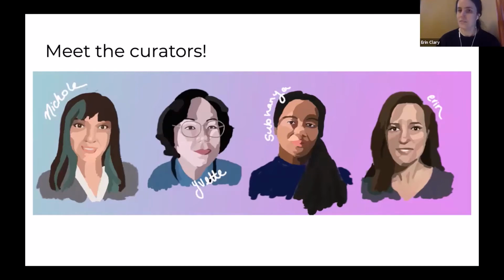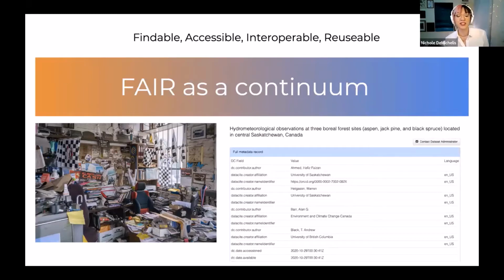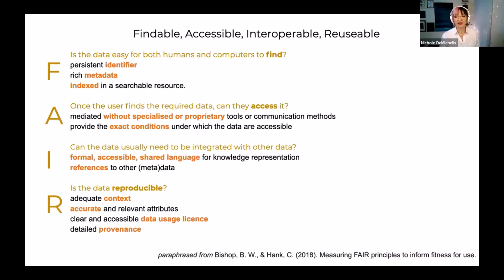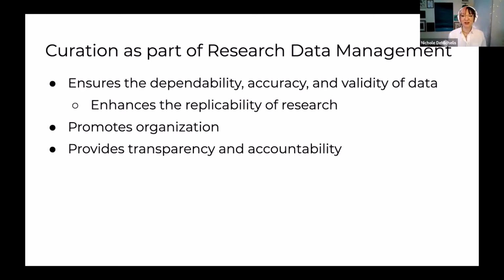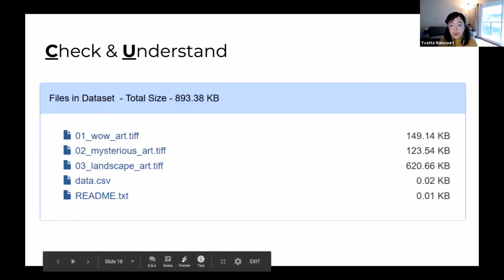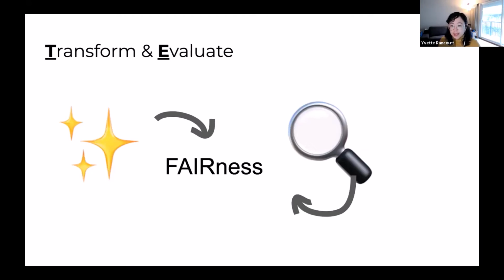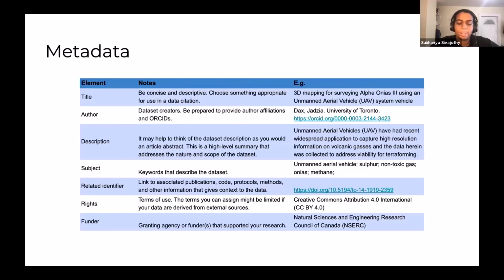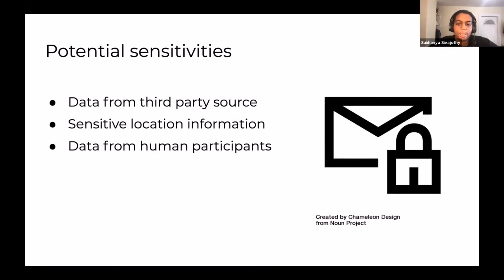Portage Webinar – Introduction to FRDR Curation // Introduction à la curation du DFDR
Portage is offering introductory webinars on the Federated Research Data Repository (FRDR), which will launch in full production on February 3rd, 2021. This webinar will delve more deeply into the curation service provided by FRDR. We will define what we mean when we say ‘curation’ and we will briefly discuss the value the curation process can add to new data deposits. We will consider more specifically what the FRDR curation process entails and what FRDR curators look for when they review new deposits, including descriptive metadata, documentation, licensing, and sensitive content. We will also share a few tips for preparing your dataset for deposit in FRDR.

Speakers: The FRDR curation team

Portage offre des webinaires d’introduction au Dépôt fédéré de données de recherche (DFDR) qui entrera en production intégrale le 3 février. Ce webinaire présentera plus en détail le service de conservation offert par le DFDR. Nous définirons ce que nous entendons par « curation » et nous discuterons brièvement de la valeur que le processus de curation peut apporter aux nouveaux dépôts de données. Nous examinerons plus précisément ce qu’implique le processus de curation du DFDR et ce que les curateurs du DFDR cherchent lorsqu’ils évaluent de nouveaux dépôts, notamment les métadonnées descriptives, la documentation, les licences et le contenu sensible. Nous partagerons également quelques conseils pour préparer votre ensemble de données en vue d’un dépôt au DFDR.

Présentateurs : Équipe de curation du DFDR